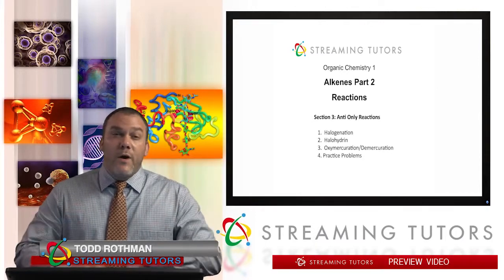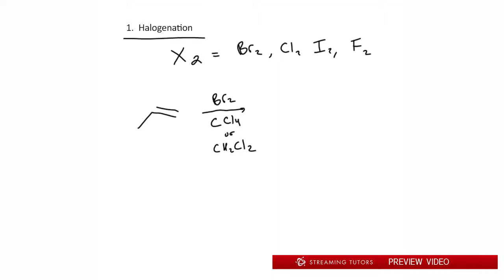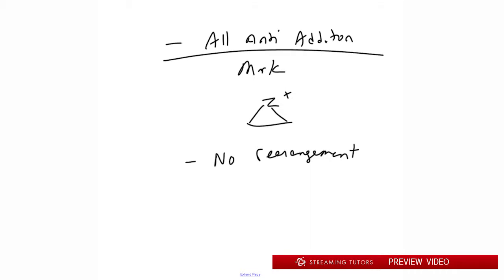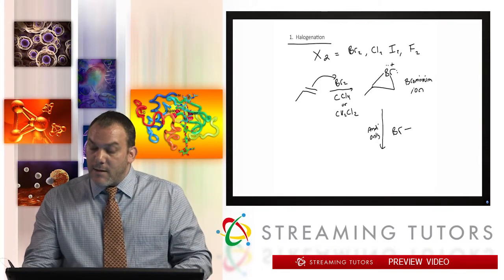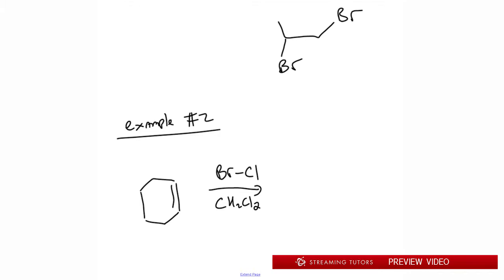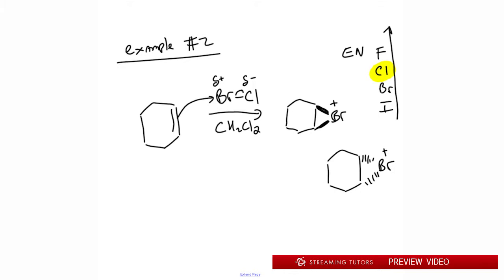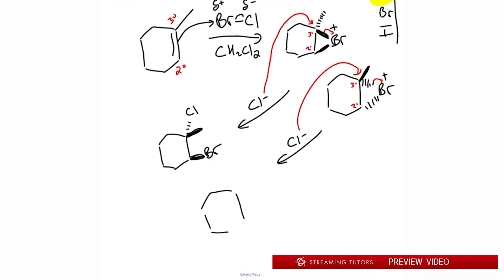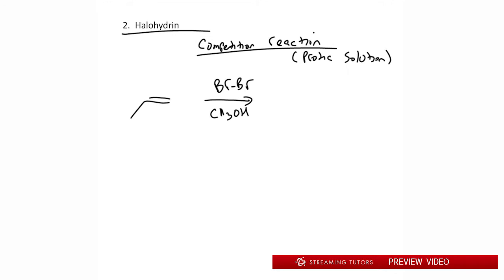Alkenes Part 2 Alkene Reactions Anti Only Rxns of Alkenes tutorial